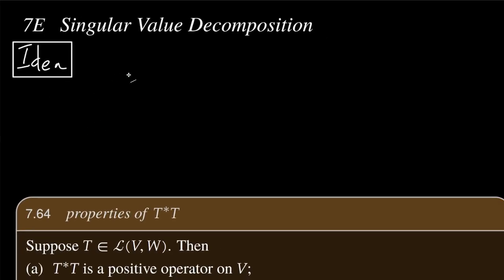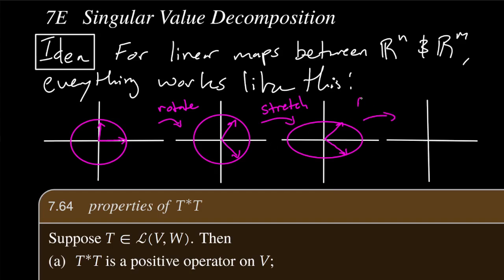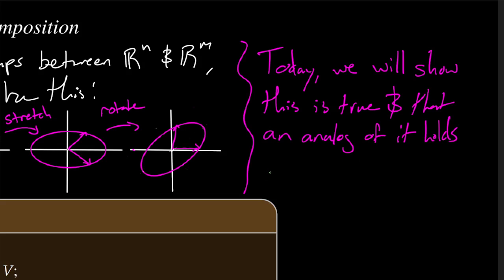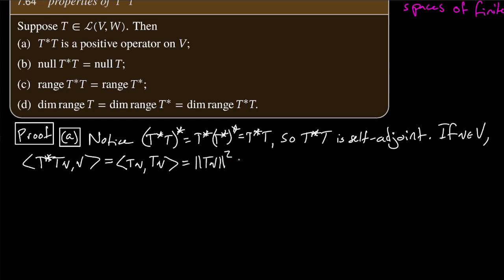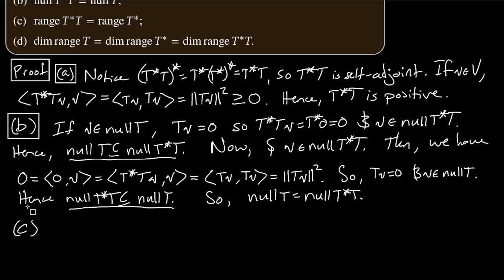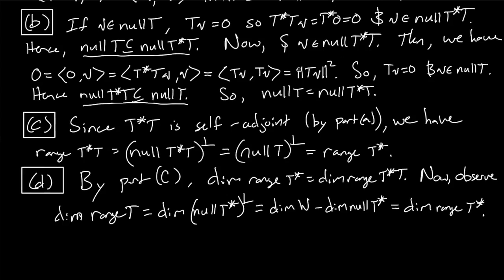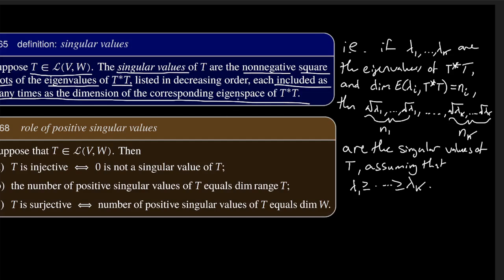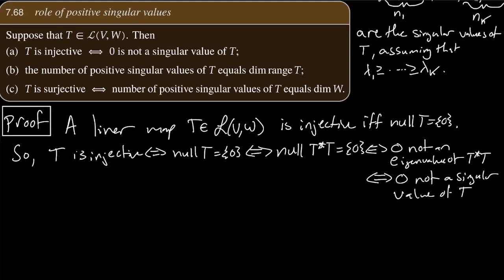Linear Algebra - Singular Value Decomposition